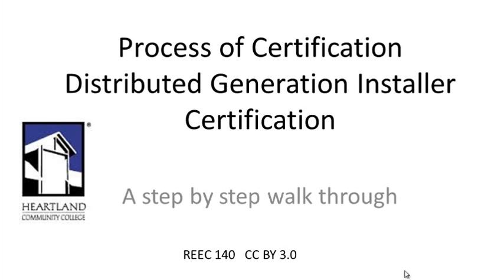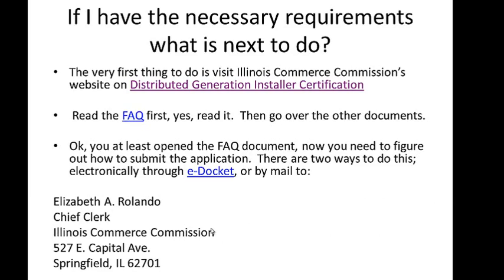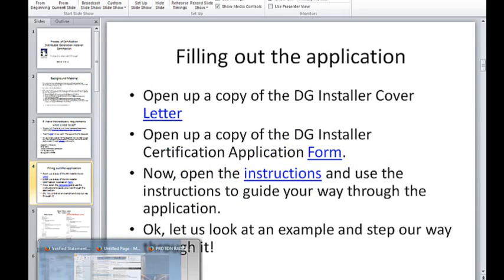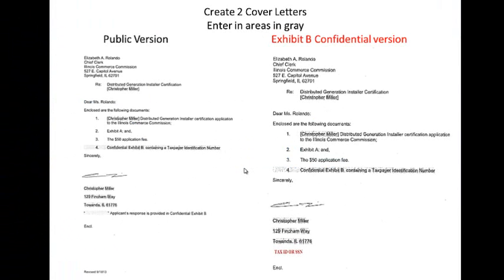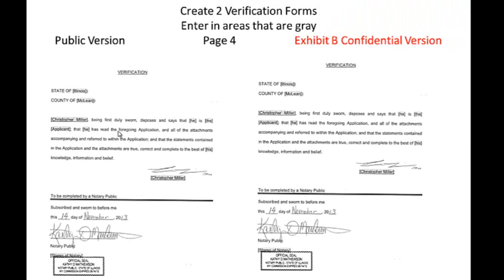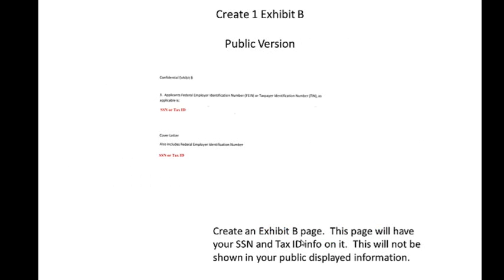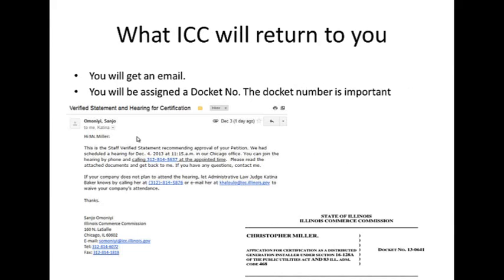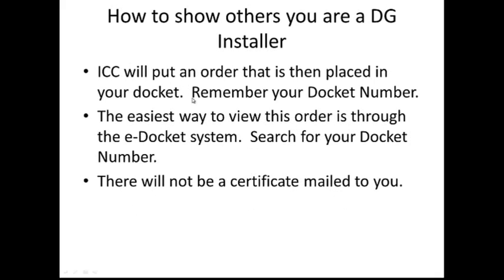REEC140 DG installer